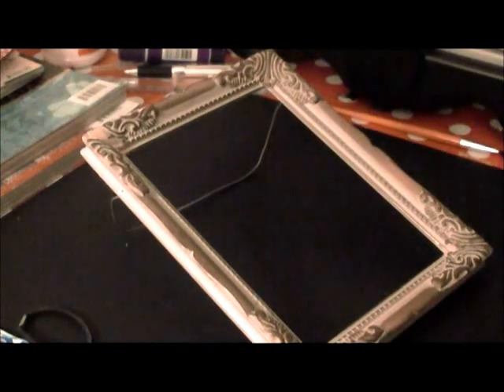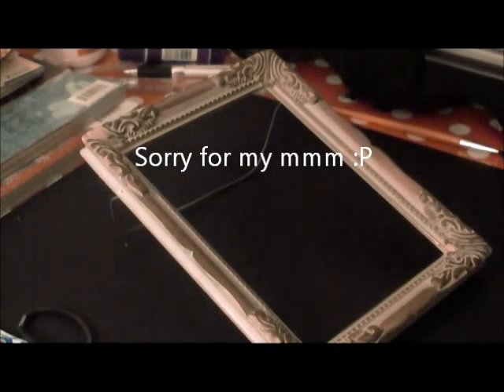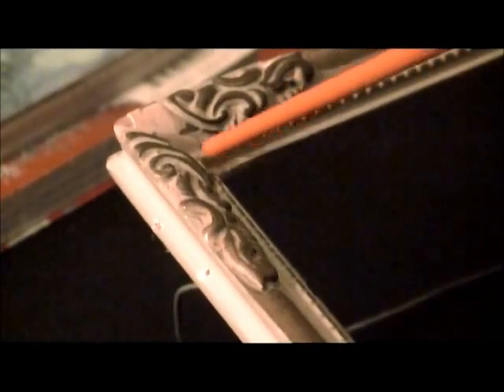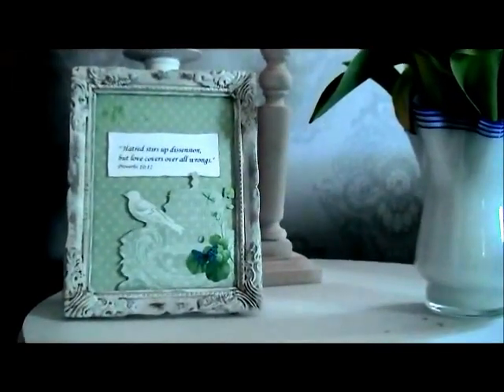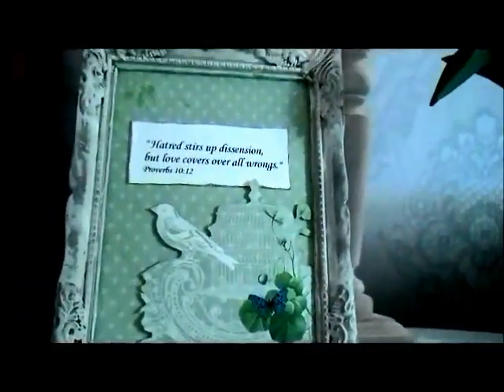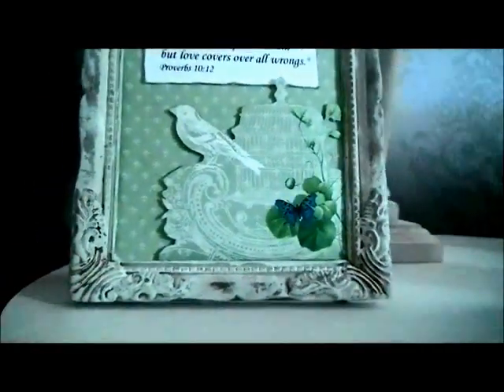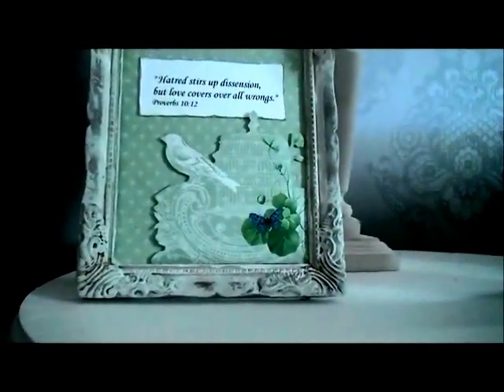Shabby chic frame - In the making !